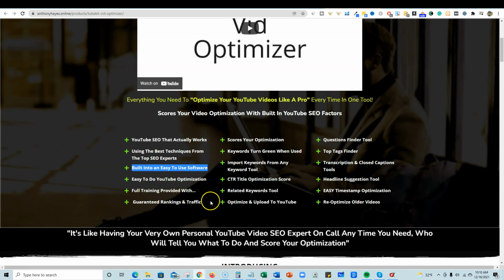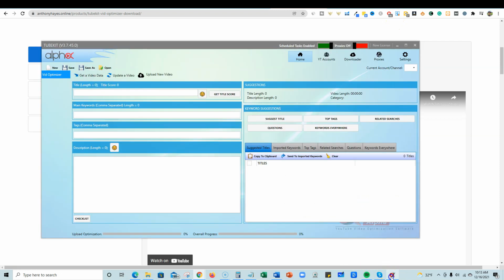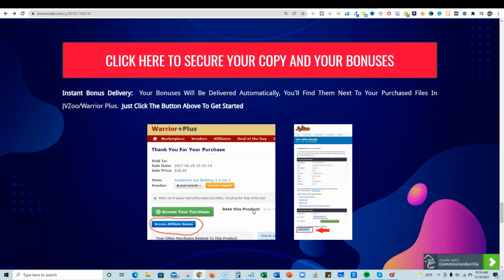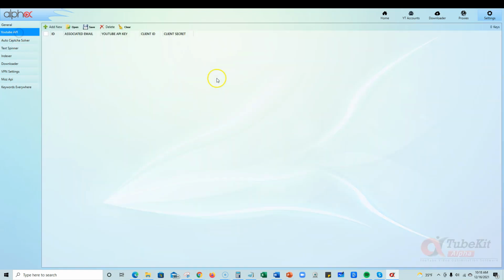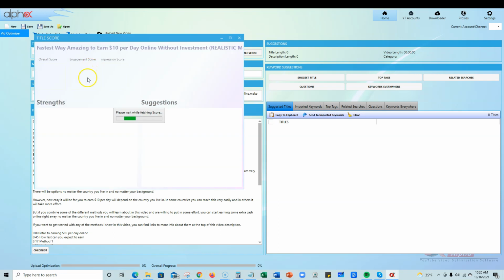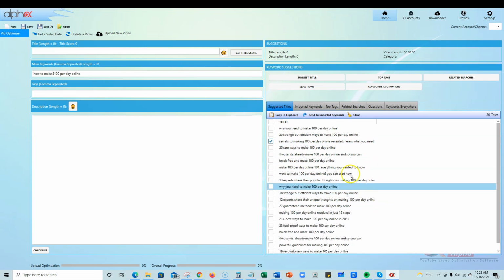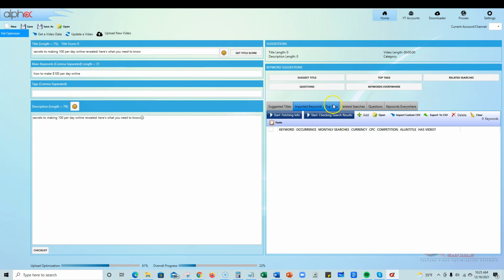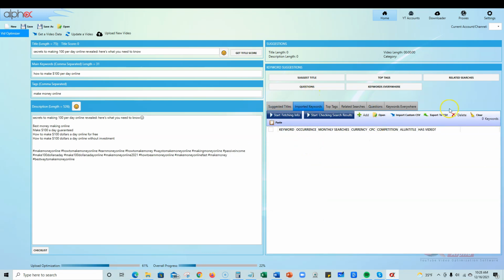TubeKit Vid Optimizer Review - Demo and Custom Bonuses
✅✅✅ Resources